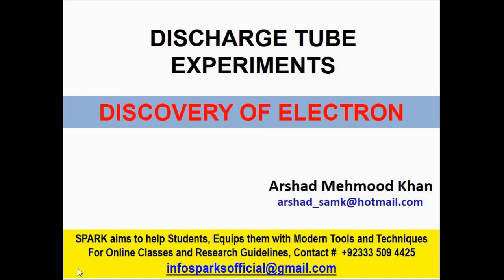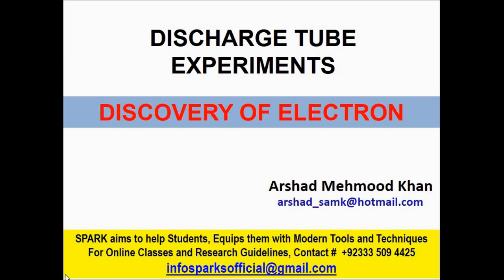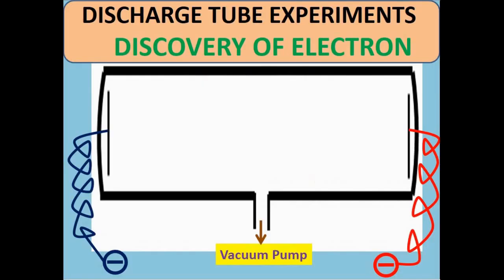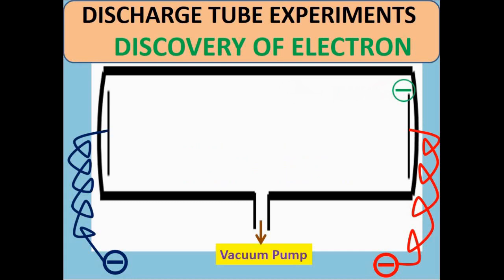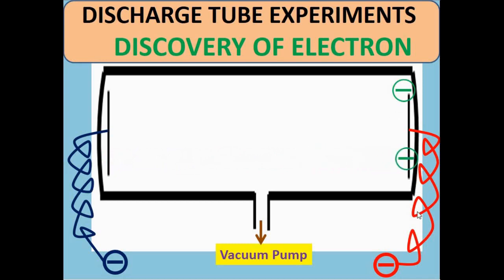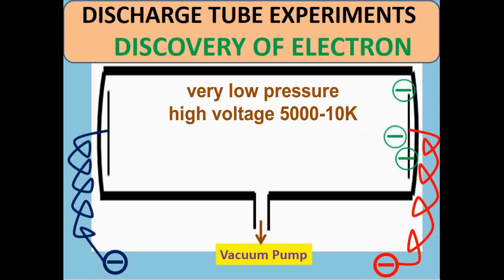Discovery of electron| Discharge tube ecperiments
Discharge tube experiments for the Discovery of electron